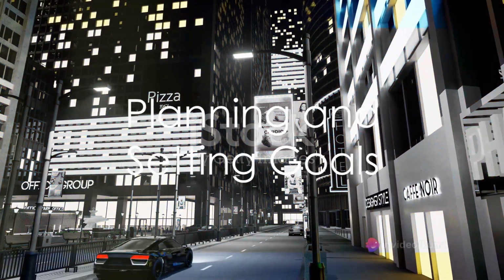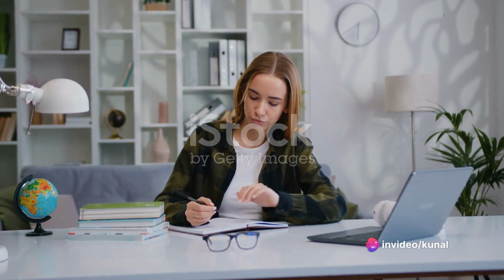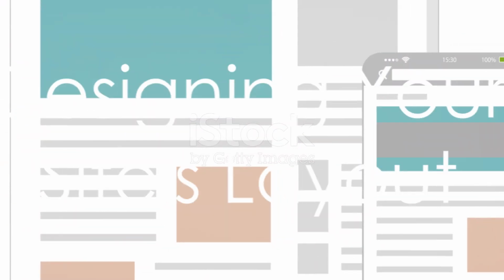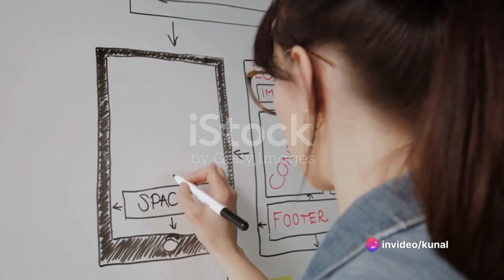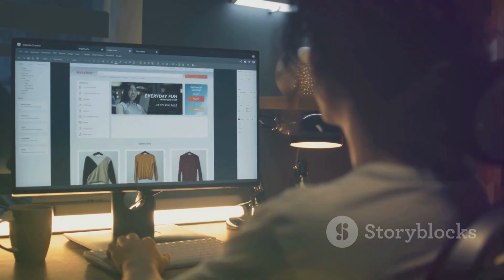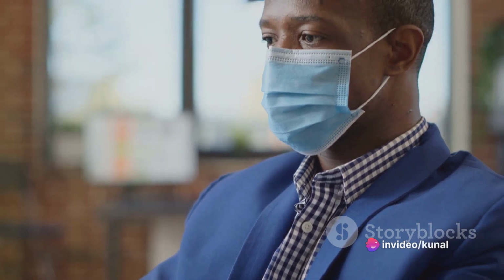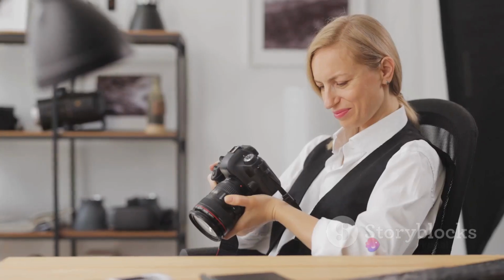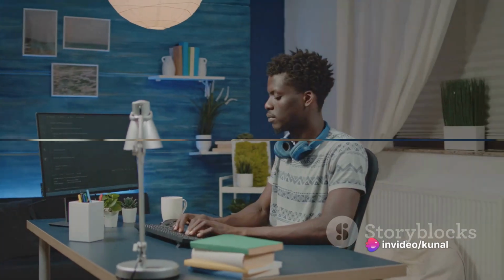How to create a Website? Create your own website. Building Your Dream Website A Step by Step Guide.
**1. Alegeți un constructor de website-uri:**

Există o mulțime de constructori de website-uri disponibili, atât gratuiti, cât și plătiți. Unii dintre cei mai populari includ:

* **Wix:** O opțiune excelentă pentru cei care doresc un website ușor de creat și personalizat.
* **WordPress:** O platformă mai complexă, dar care oferă mai multă libertate și flexibilitate.
* **Squarespace:** O opțiune bună pentru cei care doresc un website elegant și modern.
* **Weebly:** O opțiune simplă și ușor de utilizat, ideală pentru website-uri mici.

**2. Alegeți un șablon:**

Majoritatea constructorilor de website-uri oferă o varietate de șabloane pre-proiectate din care puteți alege. Alegeți un șablon care se potrivește nevoilor și stilului dumneavoastră.

**3. Personalizați-vă website-ul:**

Adăugați propriul text, imagini și logo la website-ul dumneavoastră. Puteți modifica, de asemenea, culorile, fonturile și aspectul general al website-ului.

**4. Publicați website-ul dumneavoastră:**

Odată ce sunteți mulțumit de aspectul website-ului dumneavoastră, îl puteți publica online.

**5. Promovați-vă website-ul:**

Odată ce website-ul dumneavoastră este live, trebuie să îl promovați pentru a atrage vizitatori. Puteți face acest lucru prin SEO, marketing pe rețelele de socializare și alte metode.

* **Cum să creați un website gratuit:** [URL-ul nevalid a fost eliminat]
* **10 sfaturi pentru crearea unui website de succes:** [URL-ul nevalid a fost eliminat]

**Rețineți că este important să alegeți un constructor de website-uri care se potrivește nevoilor dumneavoastră.** Dacă nu sunteți sigur de unde să începeți, vă recomand să citiți recenziile constructorilor de website-uri online.

**Mult successuccess!**